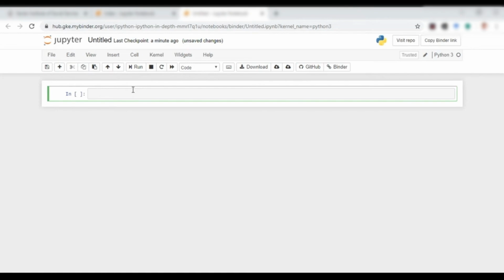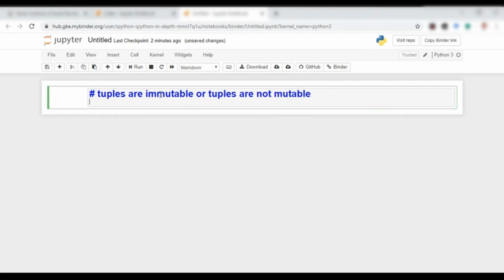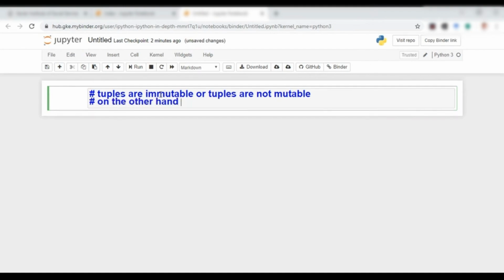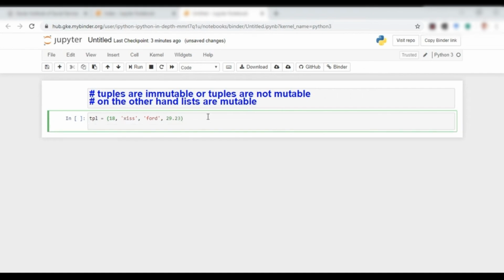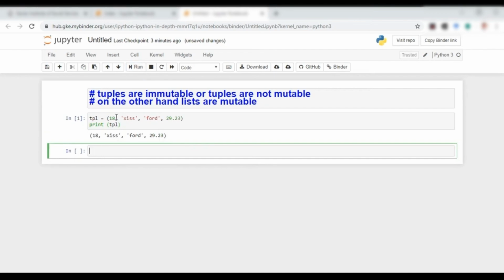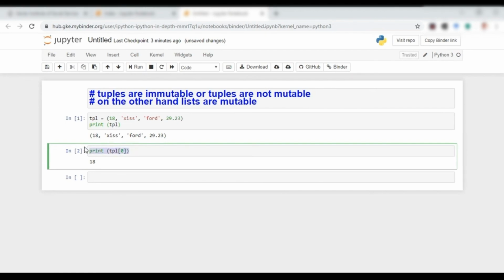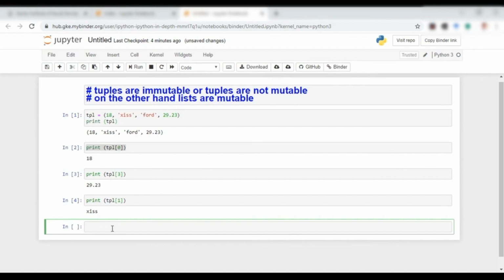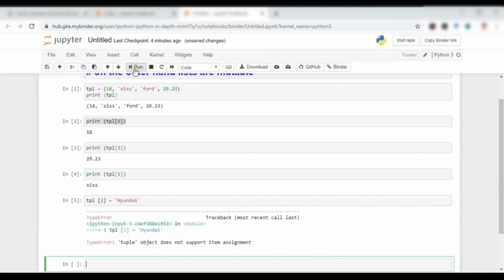Python for Beginners (#3) : Tuples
📚 Learn Tuples in Python: Key Concepts, Differences, and Examples 🔥

Welcome to today’s tutorial, where we dive deep into one of Python’s most important data types—tuples! If you're a beginner or looking to strengthen your Python skills, this video is a must-watch.

What you’ll learn in this video:

Key differences between tuples and lists.
Why tuples are immutable and how it impacts their usage.
How to store and access multiple data types in a tuple.
Practical examples of working with tuples, including accessing elements and handling errors.
Tuples are powerful because they allow you to store multiple data types, such as strings, integers, and floats, in a single structure while ensuring their immutability. If you’ve ever wondered why and when to use tuples instead of lists, this video breaks it all down with clear examples.

📌 Watch now and gain a solid understanding of tuples to enhance your Python programming skills.

For more tutorials on Python, ETL, cloud computing, generative AI, and other tech topics, explore our channel.

Python tuples tutorial
Python tuples for beginners
Python tuples vs lists
Immutable data types in Python
Accessing tuple elements in Python

rat dance,hurry up tomorrow reaction,kendrick lamar super bowl reaction